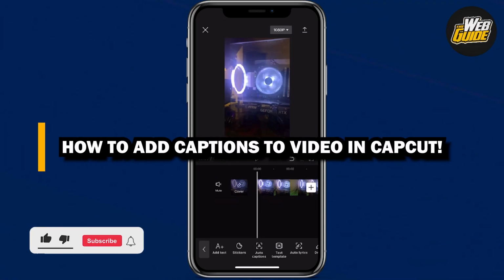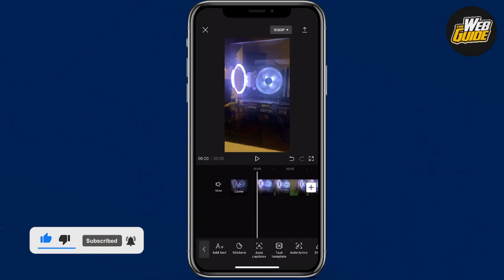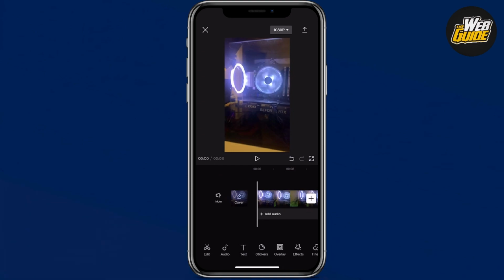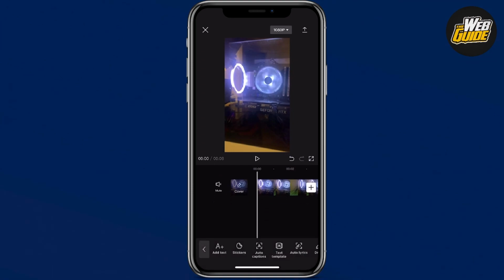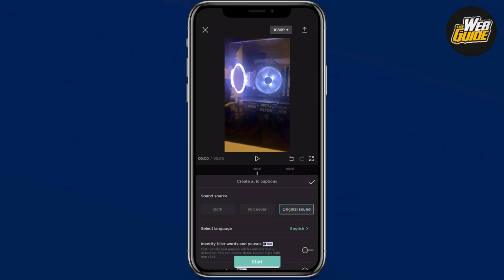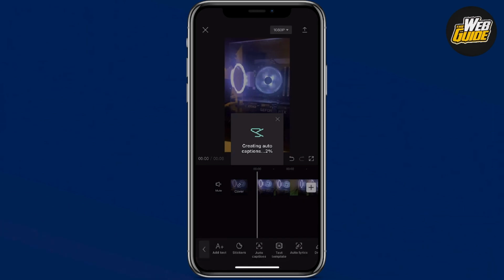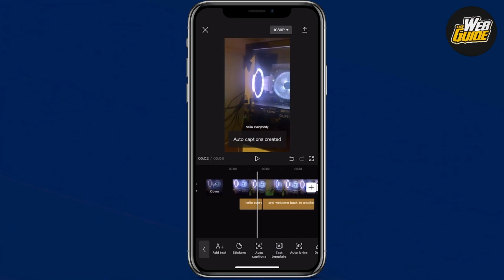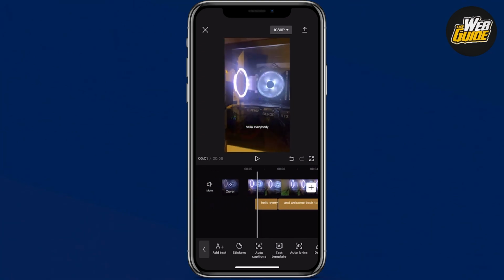How To Add Captions To Video In Capcut! (EASY!)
How To Add Captions To Video In Capcut!

If you're looking to add captions to your videos in Capcut, then you've come to the right place! In this video, we'll show you how to add captions to your videos in Capcut, step by step.

If you're looking to add captions to your videos for subtitles translation, translation, or for other purposes, then this guide will show you how to do it in Capcut. We'll also show you some tips on how to add captions to your videos for a more professional look. After watching this video, you'll be able to add captions to your videos in Capcut like a pro!